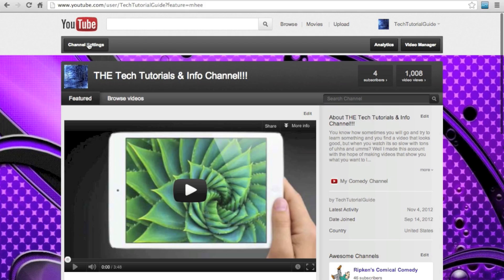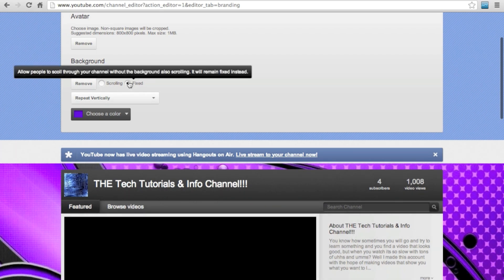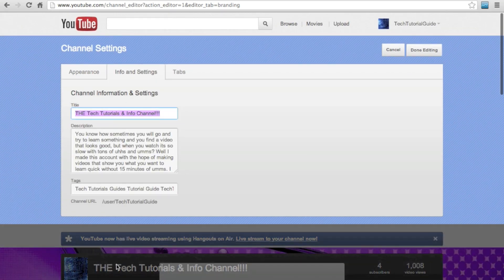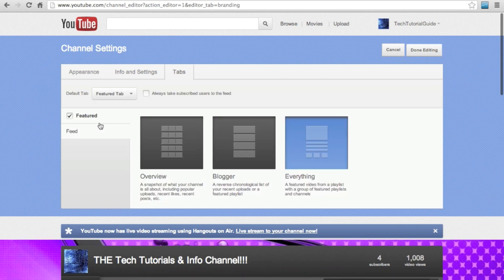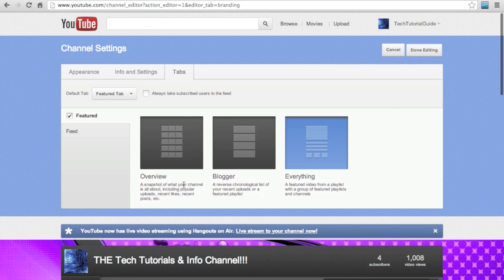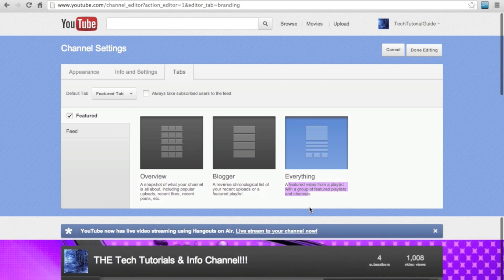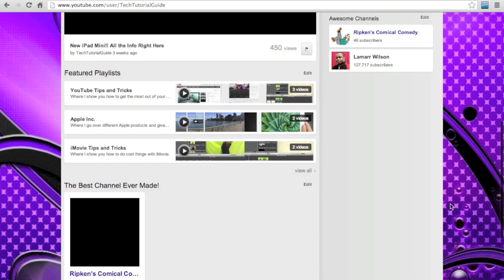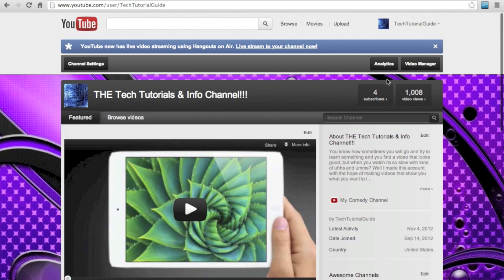How to Make Your YouTube Channel Look More Professional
Where I quickly give you some good tips on the best ways to make your YouTube channel look more professional.

I make videos about the latest tech news, along with how-to's and tutorials.
iMovie is my video editing software. The Blue Snowball is my main microphone. I use the Quicktime Player on my MacBook Pro to record my screen for tutorials and my camera is my iPod Touch.